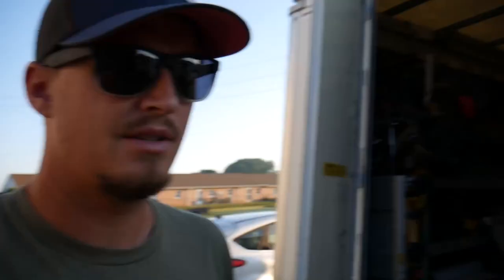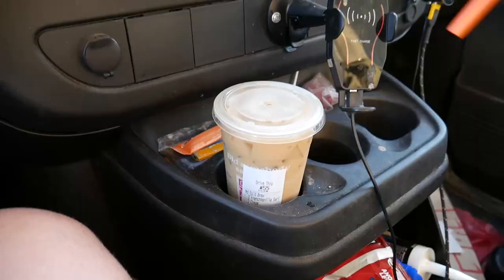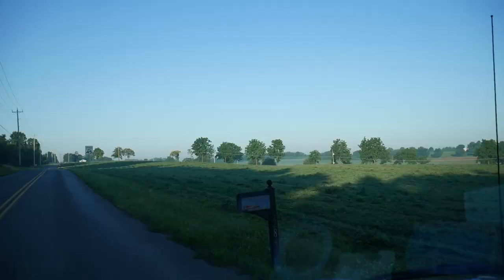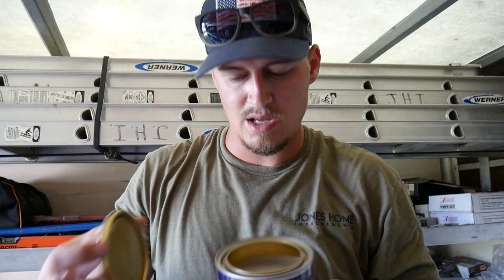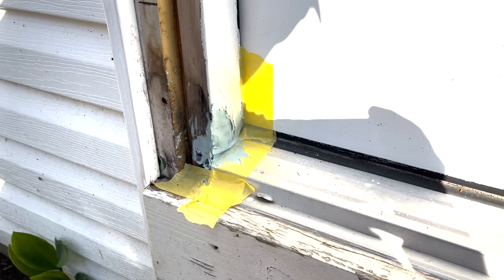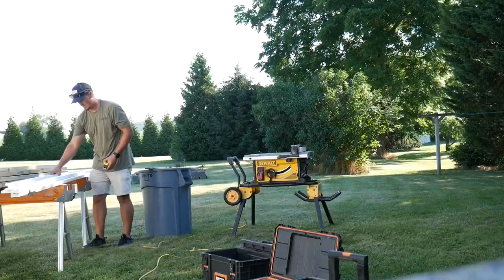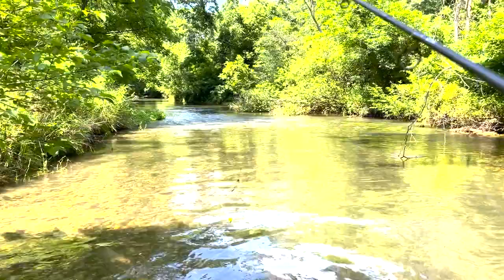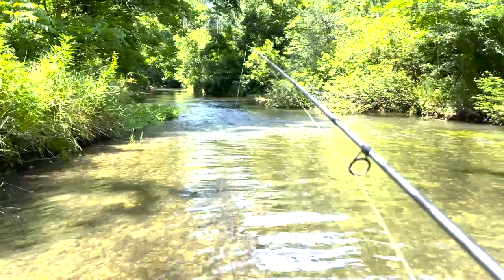Building is fun.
This video is a day in the life when I am doing a side job.
I hope y'all enjoy! God bless!